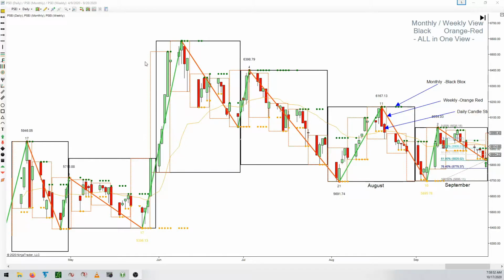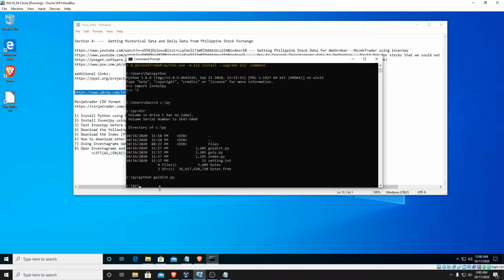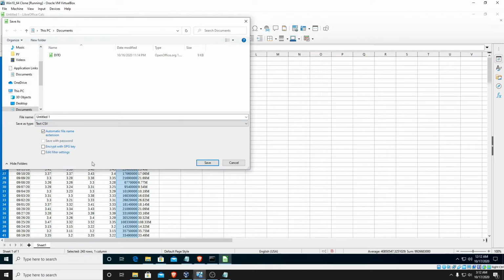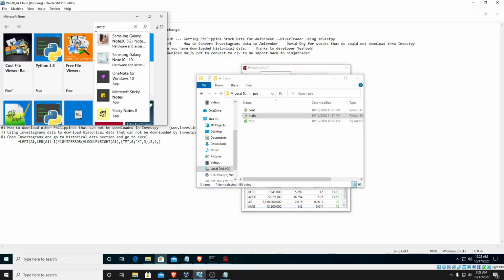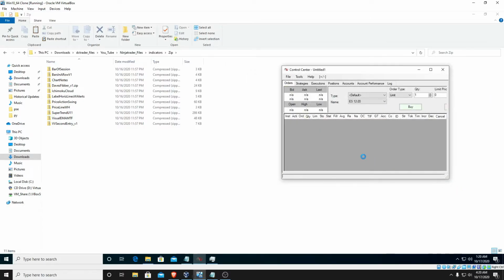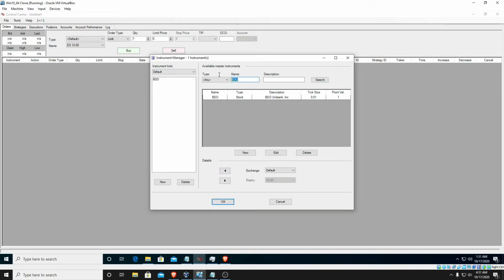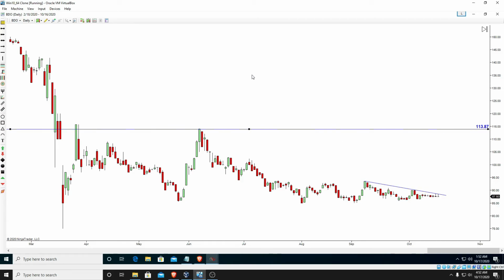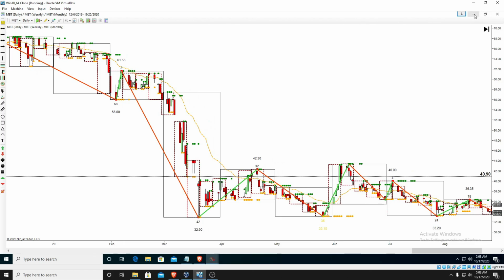How to download PSE Data and use Ninjatrader for Chart Analysis?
Section A: ---  Getting Historical Data and Daily Data from the Philippine Stock Exchange

03:16  1) Install Python using Microsoft Store
06:04  2) Install Investpy using PIP
07:35  3) Test Investpy before downloading History Data for the Following Stocks
08:25 - Please download files
10:35  4) Download the following stocks ( BDO, PGOLD , MBT )
18:18 5) How to download the other Philippines that can not be downloaded in Investpy
20:27  6) Using Spreadsheet to format data for Ninjatrader after step 5.
   import spreadsheet formula:

   =LEFT(A1,LEN(A1)-1)*10^IFERROR(VLOOKUP(RIGHT(A1),{"M",6;"K",3},2,),)

29:59  7) Download Daily updates after you have downloaded the Historical Data of the certain stock.
--to download daily pdf to convert to csv to be imported back to ninjatrader
32:00  8) Using Pseget tools to extract the pdf file to csv. Please save the file to c:\PSE folder so you can use the python script to extract data for your stocks.
33:57  9) Using the Python script to extract the Daily update for Ninjatrader.  Please rename the recent file from stocksquotes_MMDDYYYY to tmp.csv.

Section B: Installing Ninjatrader 7 and Installing of NT 7 Indicators both CS files and Zip Files

38:58 1) Download Ninjatrader 7 from
  40:05  2) Install the .net framework 3.5
  40:49  3) Install Ninjatrader 7
         4) Install Ninjatrader Indicators both
  43:02     Zip Files and
  46:30     CS files
---Please use Ninjatrader 32-bit
  49:36 5) Download History Data for BDO , PGOLD , MBT -- Please follow this when downloading any new stocks
1:01:19 6) Daily Updates for BDO , PGOLD, MBT
1:03:01 7) Basic Chart Functionality and Usage:  CTRL Key and Mouse Movements
    Ninjatrader Tutorials

Section C:  --- Chart Formatting of Ninjatrader 7

1:04:53 1) Daily Chart View
1:13:57 2) Monthy - Weekly - Daily Chart View all in One chart

 save time please download these templates for your use
 Please save this xml files at the following directory
Thank you for taking your time in watching this video. Hope you find it useful.

References and Thanks to these people you made this video possible
--- Getting Philippine Stock Data for Amibroker --NivekTrader using investpy
--- How to Convert Investagrams data to Amibroker -- David Ong for stocks that we could not download thru Investpy
-- Pseget tool for daily updates once you have downloaded historical data.    Thanks to developer Yeahbah!